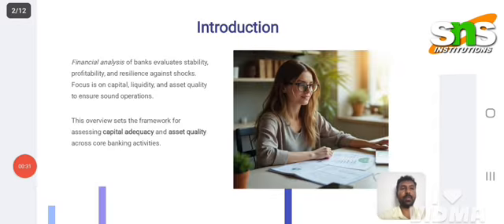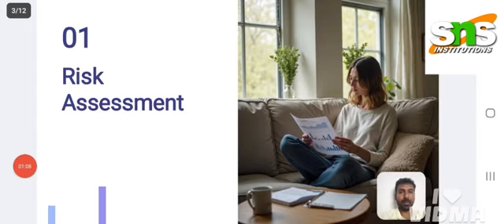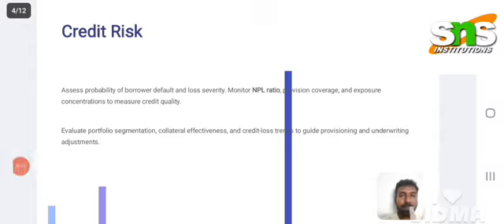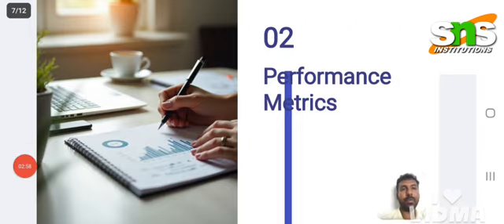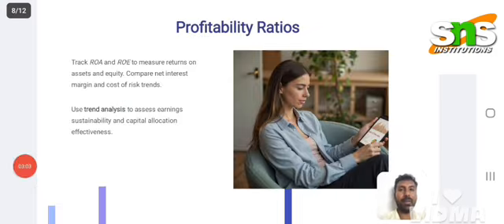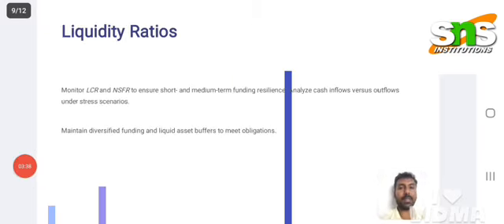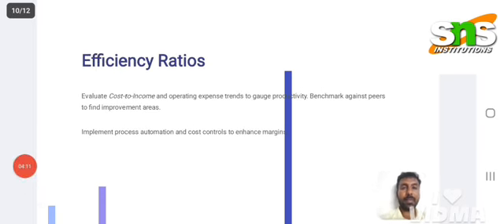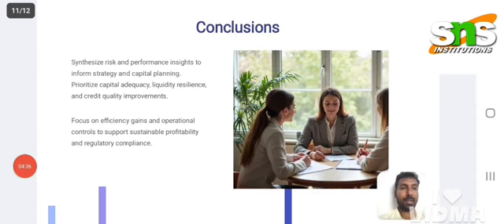Performance | metrics |snsinstitutions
Performance metrics are measurable values used to evaluate the efficiency, effectiveness, and success of an individual, team, or organization. They help track progress toward goals and identify areas that need improvement. Common performance metrics include productivity, quality, profitability, customer satisfaction, and time management. Businesses use these metrics to make informed decisions and improve overall performance. Key Performance Indicators (KPIs) are specific metrics that align closely with strategic objectives. By regularly monitoring these indicators, organizations can ensure they are on the right path. Performance metrics also promote accountability, as employees understand what is expected of them. In addition, they provide a clear basis for performance reviews, rewards, and promotions. However, choosing the right metrics is important, as irrelevant or excessive data can lead to confusion. Overall, performance metrics are essential tools that guide organizations toward efficiency, growth, and continuous improvement in a competitive environment.